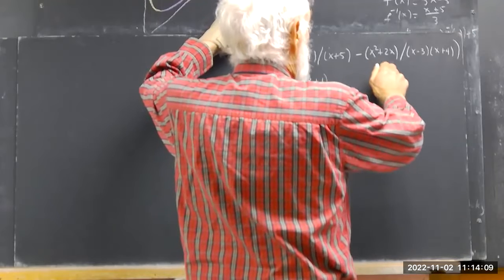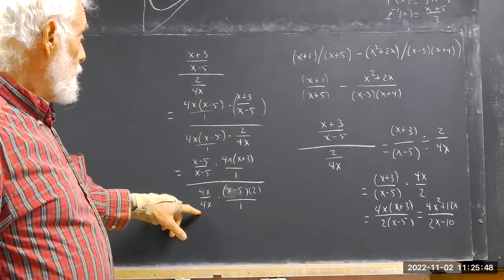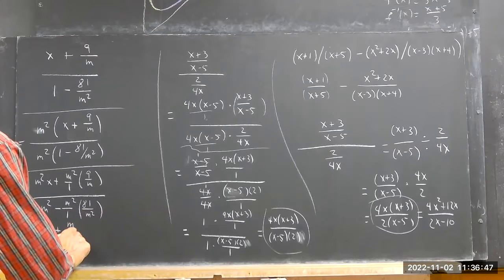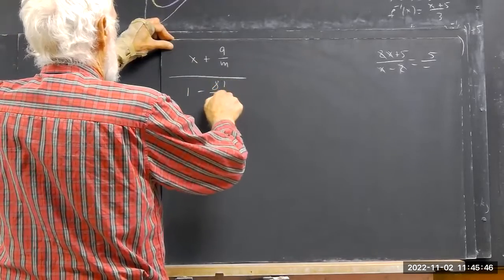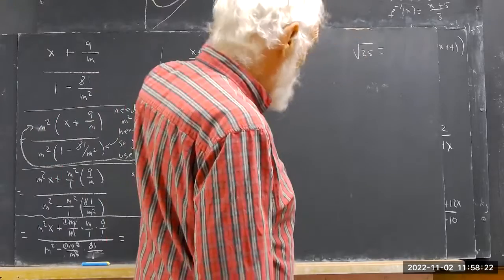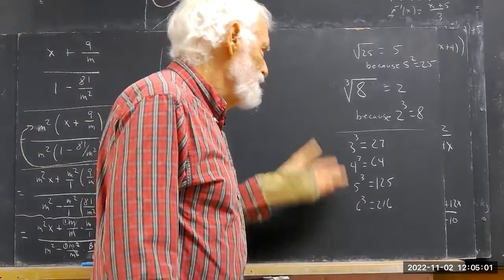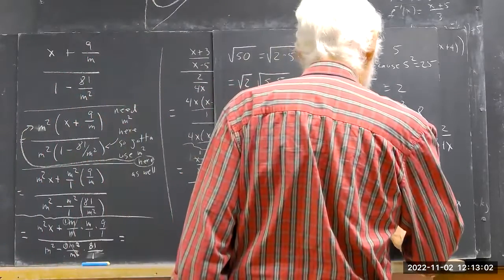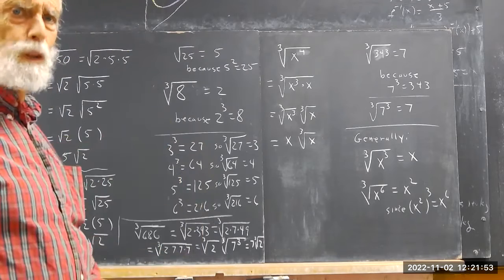dagM60_221102_complex_expressions__roots_and_radicals__48